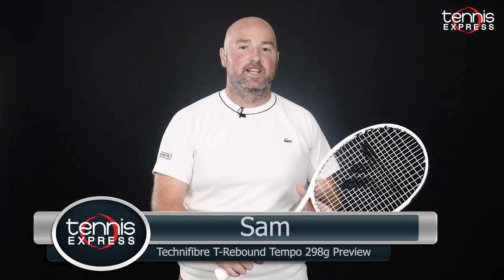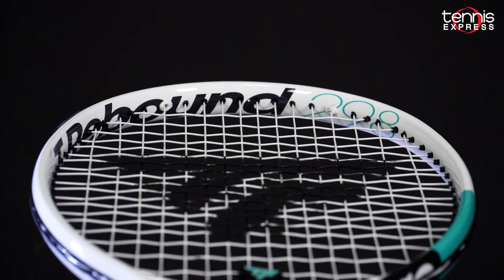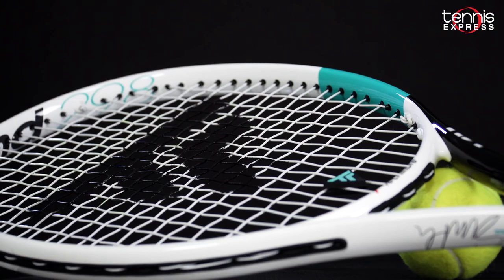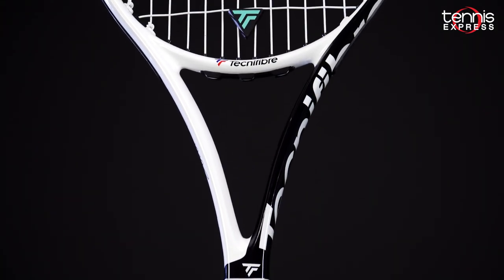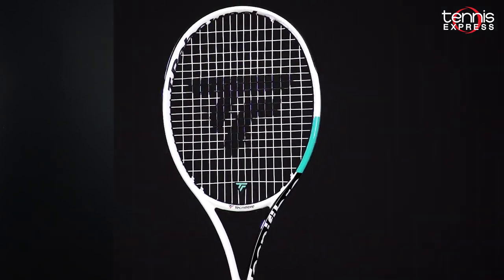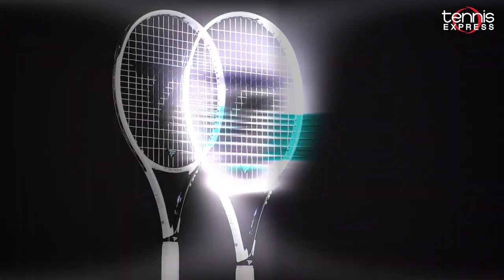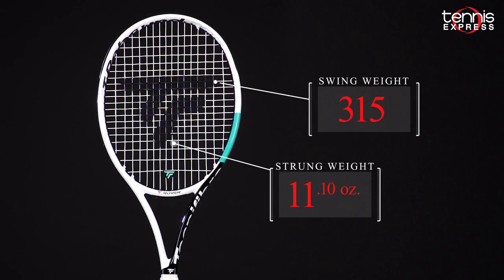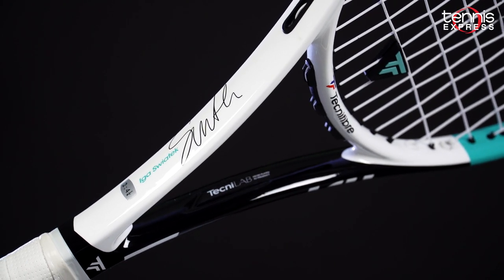Iga Swiatek's French Open Racquet Tecnifibre T-Rebound 298 Preview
Iga Swiatek has a new racquet that will be showcased during the upcoming 2021 French Open! The Tecnifibre T-Rebound 298 Iga Swiatek Signature edition will be making its way into stores June 7th so you can feel like one of the pros. Check out Tennis Express for more on the latest gear